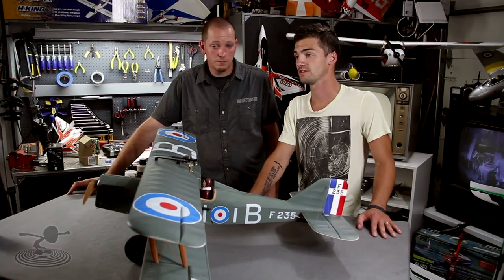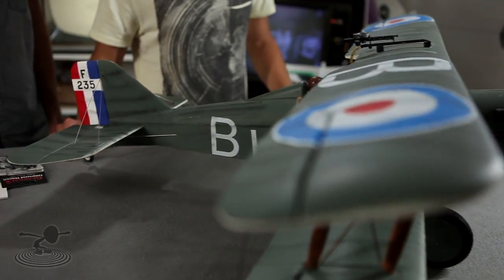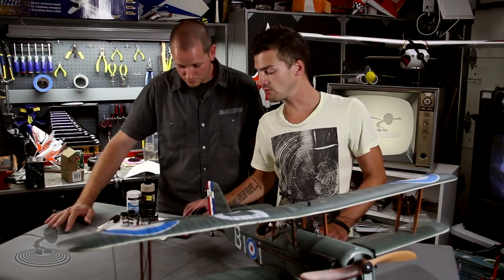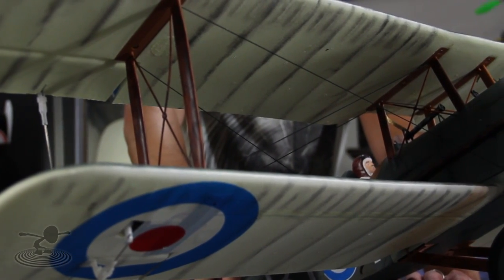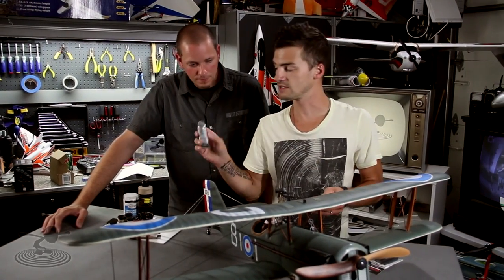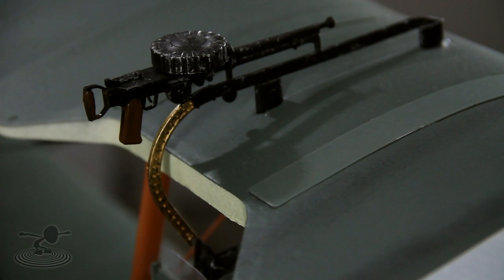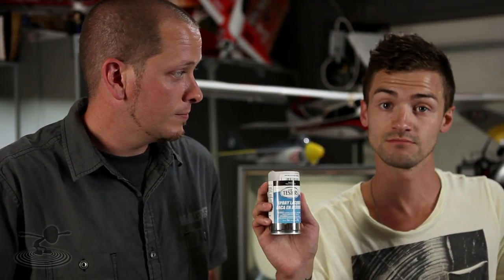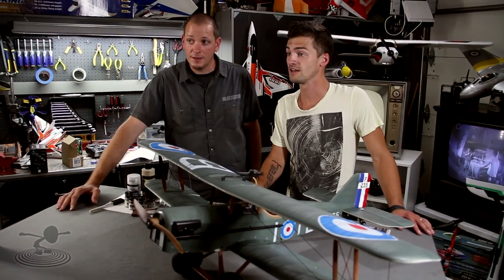Flite Test - Weathered Plane - FLITE TIP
Got hanger rash!? aka: scratches and dings. Instead of repainting your RC flyer, you can simply "weather your plane" and give it a realistic distressed look with some paint and charcoal!

We want to thank Chris Roncaglione for this demonstration and his help painting the plane in this episode!